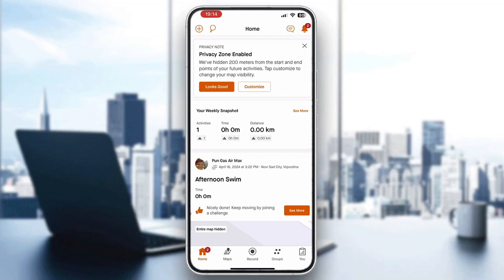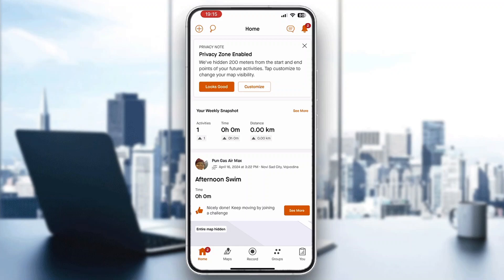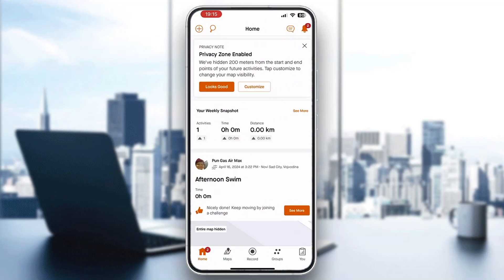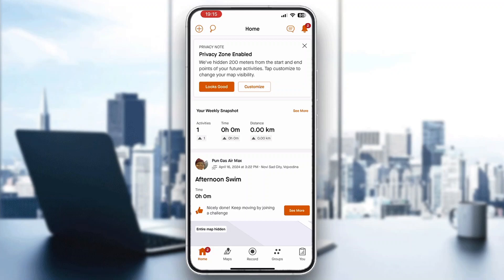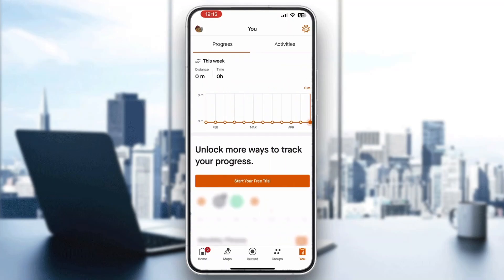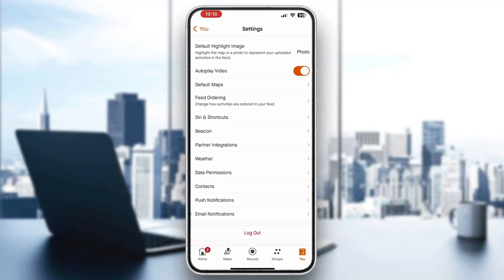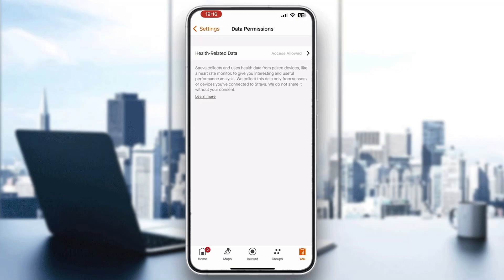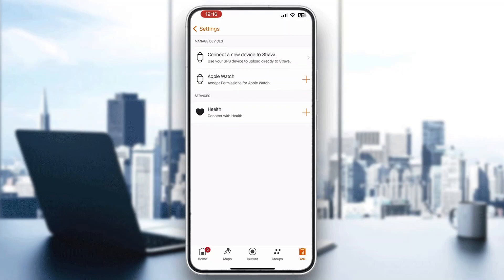How To Show Heart Rate On Strava Tutorial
Today we talk about show heart rate on strava,strava app,heart rate monitor,strava heart rate,how to use the strava app